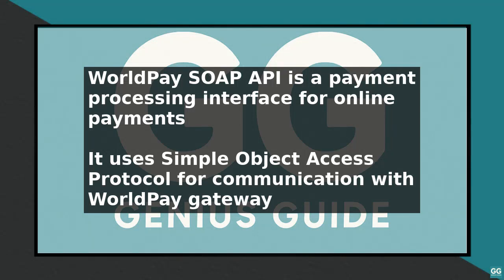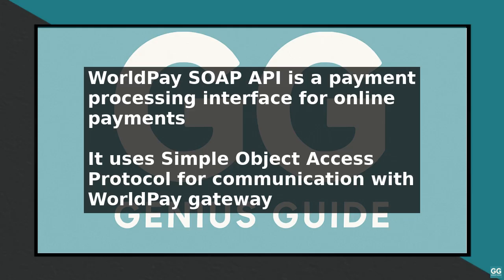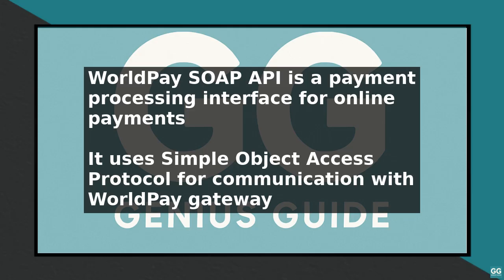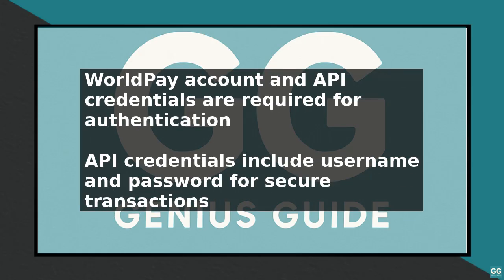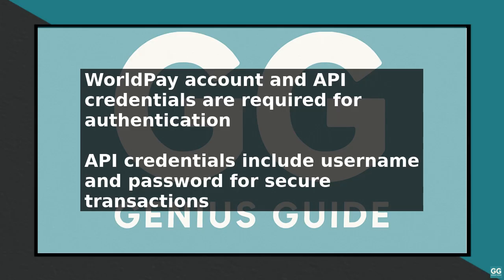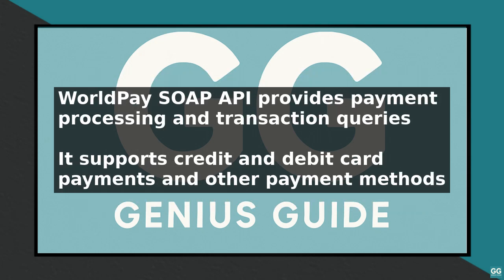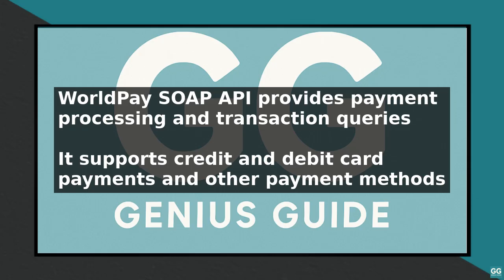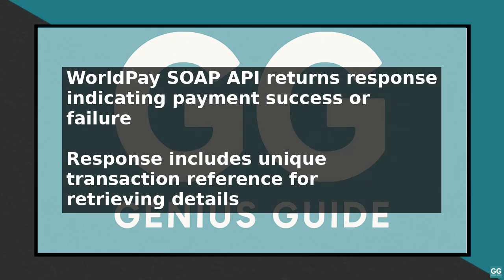What Is WorldPay SOAP API (2025)